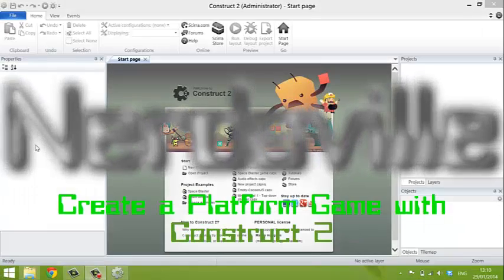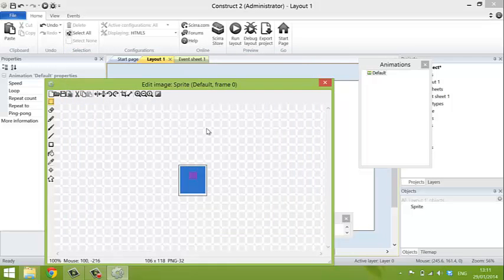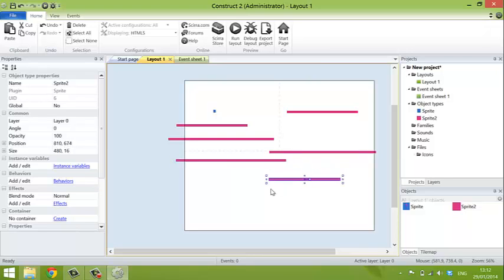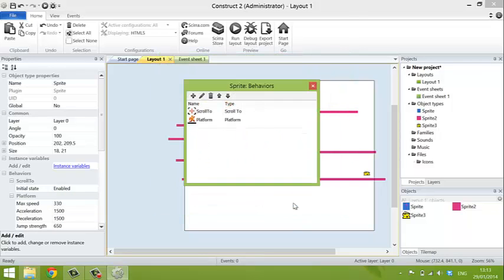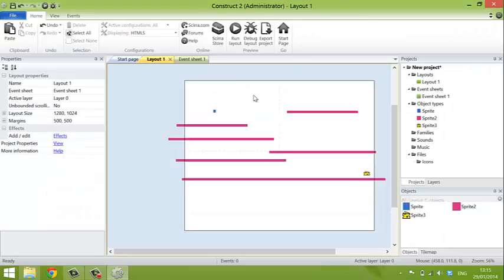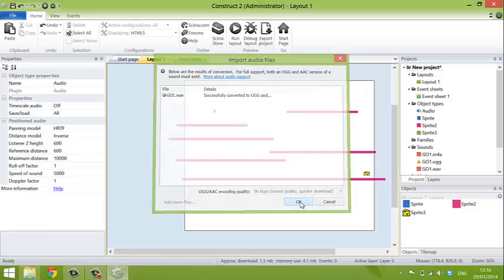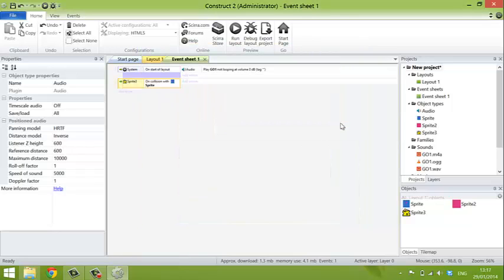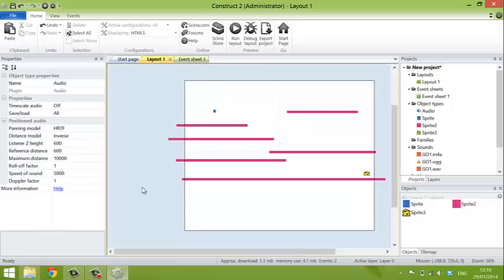Construct 2 Tutorial - Basic Platform Game in 10 mins!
A quick tutorial on how to make a basic Construct 2 platform game. for more resources.